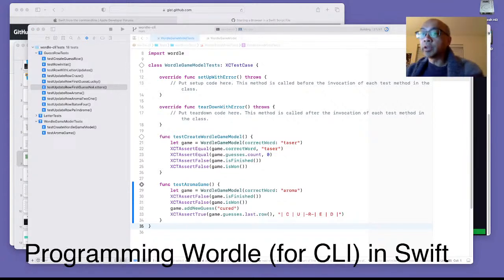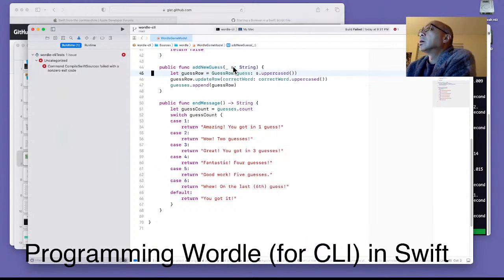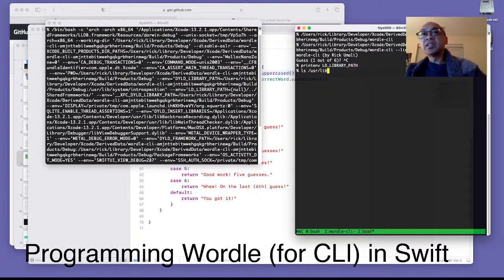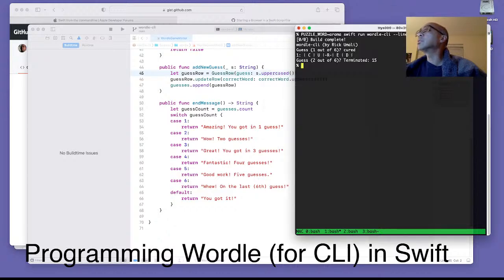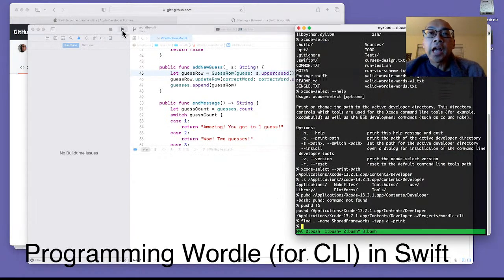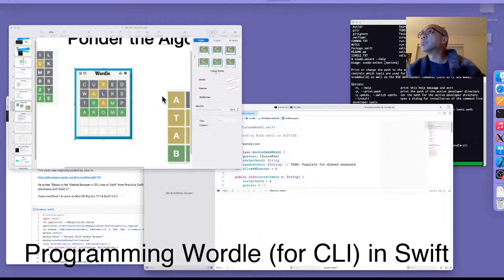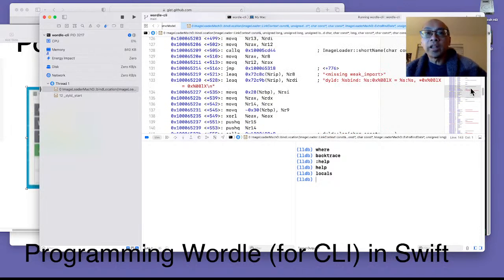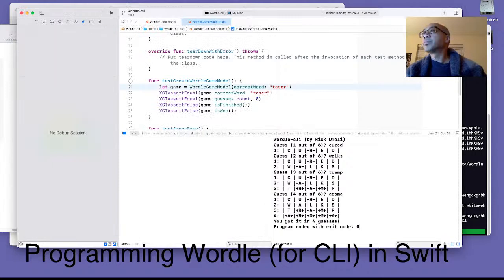Rick is Programming: Wordle in Swift (CLI, NCURSES) (No. 37)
and these commits:

046df52 Adds start of 'aroma' game test for model
d53e227 Fixes bad bug!

0:35 🥵 Once again, the microphone is botched! I'm muted...
1:30 Using CTRL-6 in editor, and APPLE KEY on mini-map (nice shortcuts)
3:30 The forever question: one assertion per test?
4:20 Running test with "swift test --filter WordleGameModelTests"
5:50 I go offscreen to try to write more tests...
9:25 I run "swift run wordle-cli --linemode" and see a bad bug! 🐞
11:30 I go to the main.swift that originates the error (wordle-cli/main.swift line 24)
13:00 I make the fix / I test to see if it worked
14:00 I realize that I'm on mute... I go off screen and fix my mic 😖
15:10 I'm back now... "My levels weren't showing, and it was clear I wasn't on"
16:00 "Back to more programming... literally" / Offscreen
17:00 commit d53e227
18:40 I add a GuessRow.row() assertion to the test
19:00 Back on screen... Xcode tells me I have a problem
20:40 My Xcode is "out of date" / Xcode isn't keeping up
21:10 I add another assertion to the test (count)
22:05 I try to figure out why Xcode is somewhat stuck
22:55 I open "scheme" in Xcode to pass in --line-mode argument
23:10 For console, I select "Terminal" (instead of Xcode)
24:05 The run opens a Terminal, but the program doesn't work
25:10 "Now we're just messing with the tool" / I explore the Xcode error
25:30 "Syntax error near unexpected token ( (left parentheses)"
25:50 The "(" is LD_LIBRARY_PATH, but we don't use the environment
26:25 I try to find SharedFrameworks with xcode-select --print-path and find
27:45 "We can set an LD_LIBRARY_PATH" environment var in Xcode scheme
28:10 I look at some options in the scheme I don't think I use... "I disable these"
30:45 I turn on these options again, and pick Xcode for console in the scheme
32:15 "Oh wow! Look at that! It's there! This is a big one!" 😀🎉
33:00 I play wordle in Xcode / "Not bad!"
33:25 I try "Terminal again with LD_LIBRARY_PATH set "just for giggles"
36:40 What I'm doing (command line apps) is not Xcode's forte / Xcode is best for GUI
37:10 I add PUZZLE_WORD environment var in Xcode scheme
39:15 "Oh brother! Nothing like a little assembler" / "I don't know how to read this"
39:45 I try a few lldb commands but nothing works
40:05 "That's the quality content people are looking for on YouTube" 😂
40:25 I exit Xcode
41:00 commit 046df52
41:35 I look at ps output / tmux Terminal windows
41:55 I restart Xcode... and try to run wordle-cli in Xcode itself (not the Terminal)
44:10 "There it is, did you see that!?" / "It's just that my computer is so slow"
44:40 I demonstrate what we're going for in the test

Music
DivKid